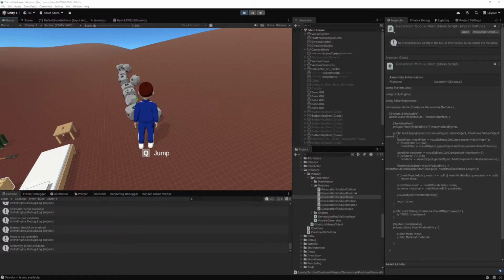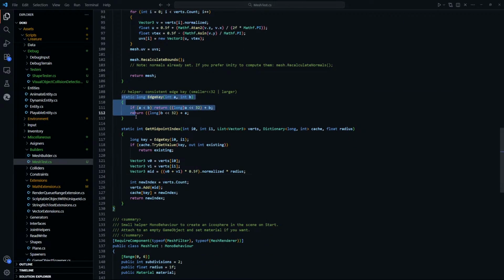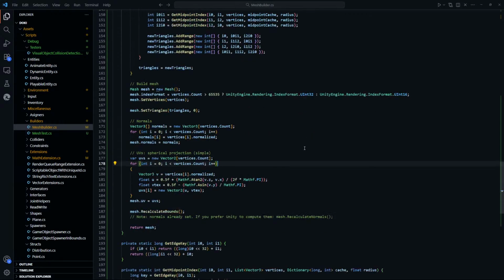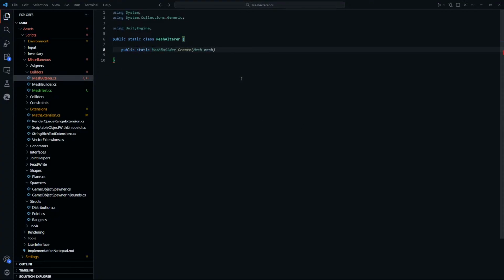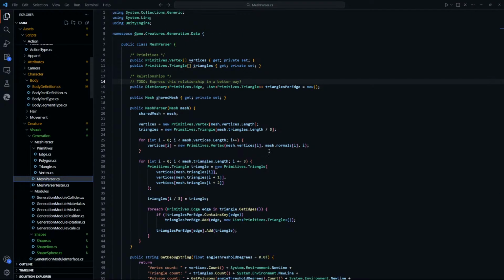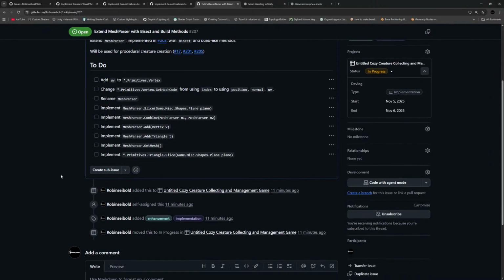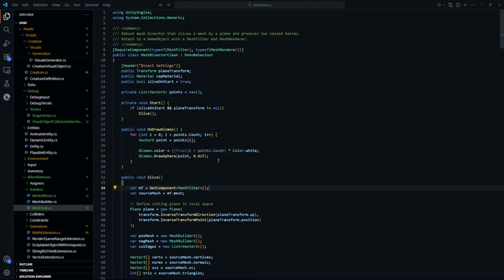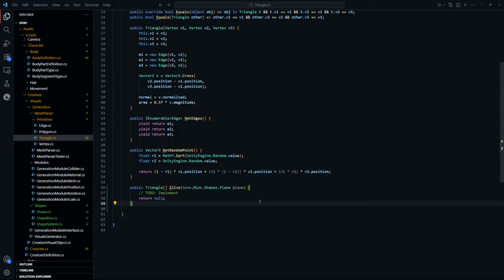Slowly Developing a Creature Collecting Game | Creatures